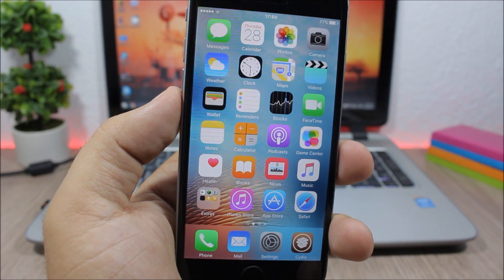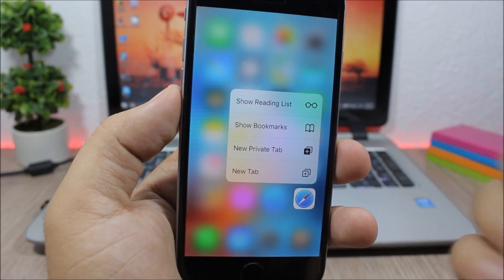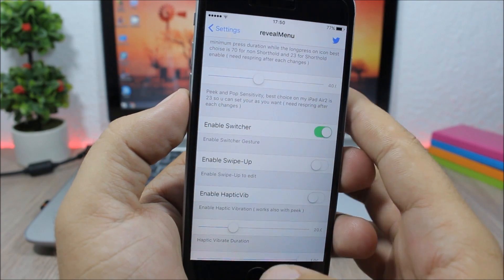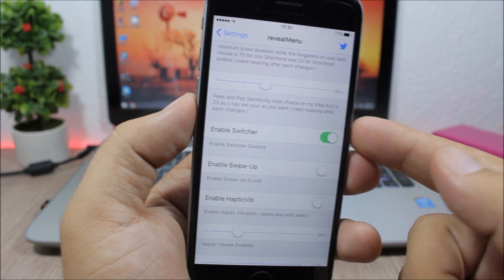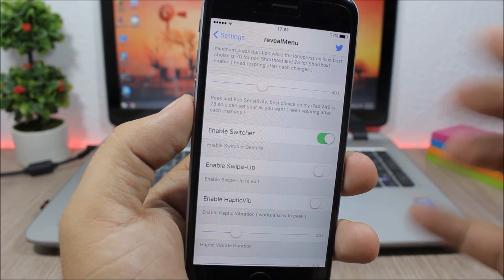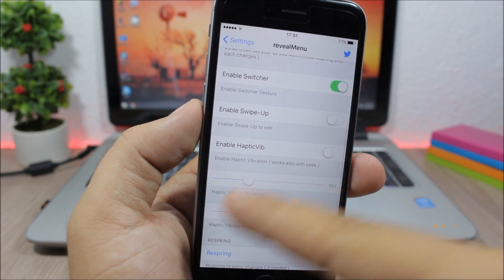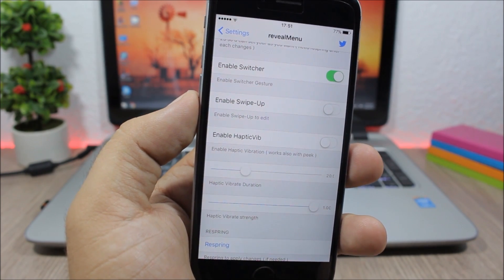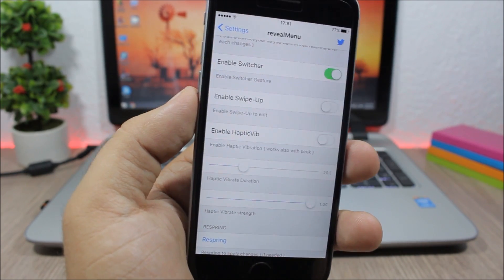RevealMenu - iOS 9.3.3 Jailbreak Cydia Tweak